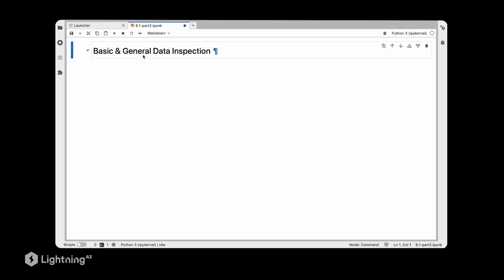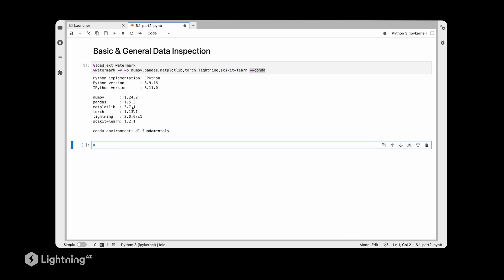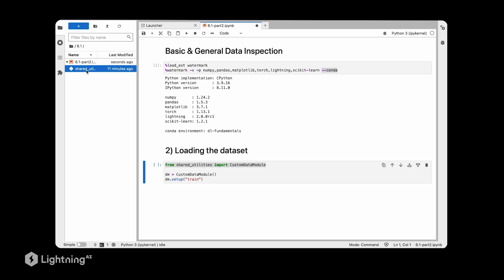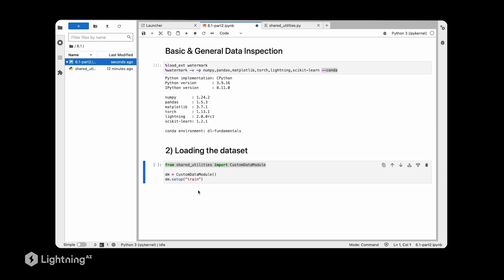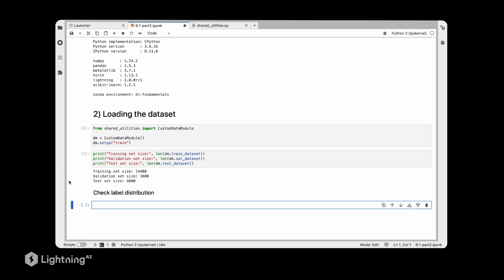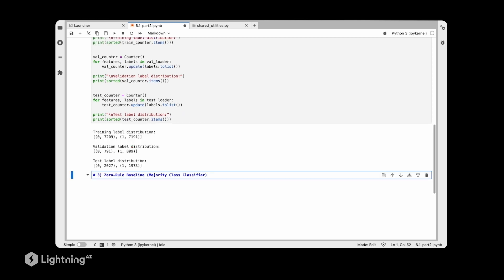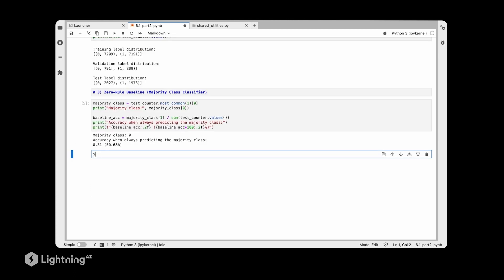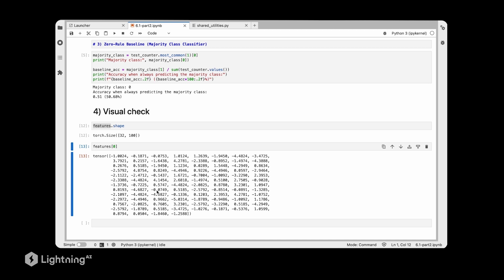Unit 6.1 | Model Checkpointing and Early Stopping | Part 2